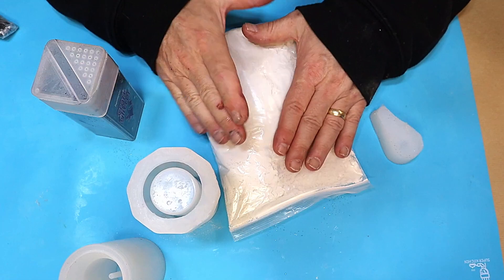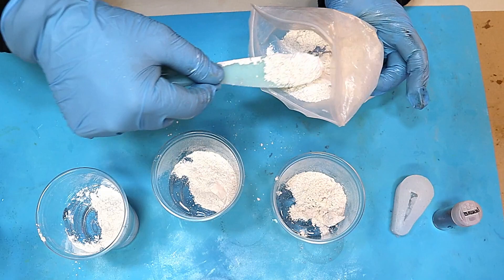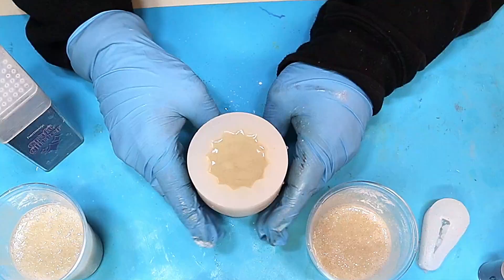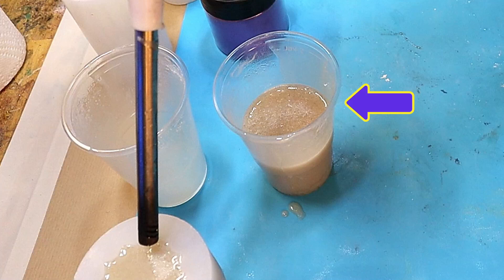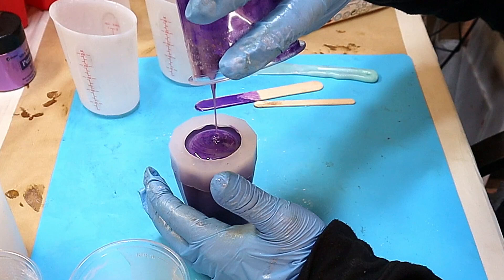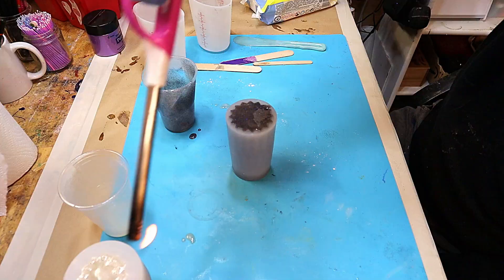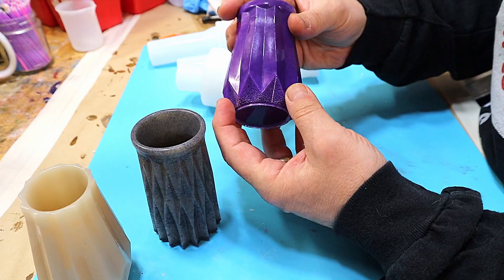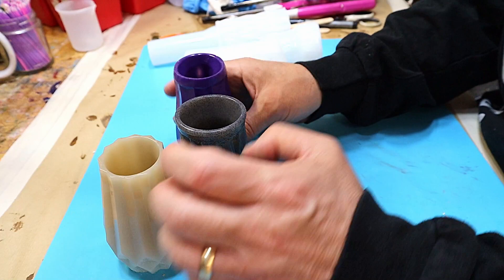White Cement in RESIN- Can You Guess What happens?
Hi Everyone.  This is a resin experiment using white cement in resin.  I was surprised at what happened and the reaction between the white cement and the resin.  Can you guess what happens?

(USA👍) Vase Moulds
(USA👍) White Cement
(USA👍) Glitter
(USA👍) Resin Tool Kit

(UK✊) Vase Moulds
(UK✊) White Cement
(UK✊) Glitter
(UK✊) Resin Tool Kit

(Ca👋) Vase Moulds
(Ca👋) White Cement
(Ca👋) Glitter
(Ca👋) Mica Powders
(Ca👋) Resin Tool Kit

(Au 🙌) Resin
(Au 🙌) Vase Moulds
(Au 🙌) White Cement: NA
(Au 🙌) Glitter
(Au 🙌) Mica Powders
(Au 🙌) Resin Tool Kit